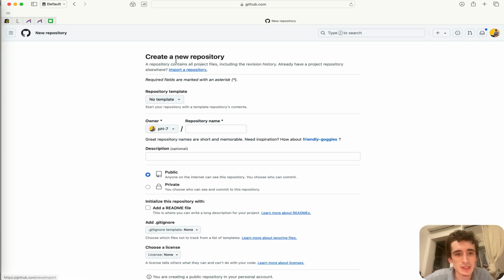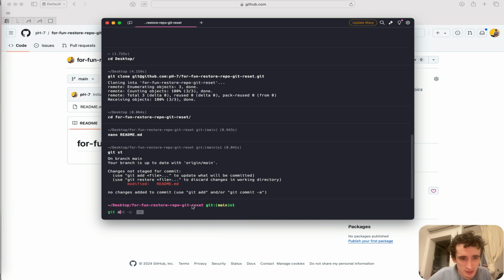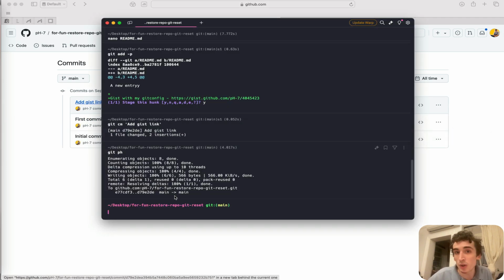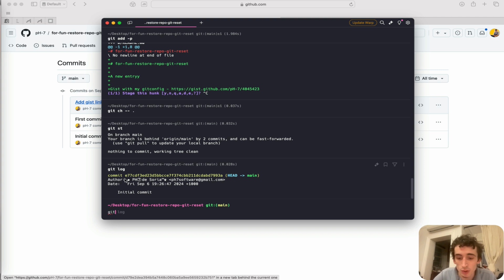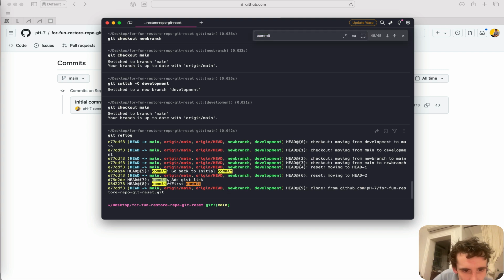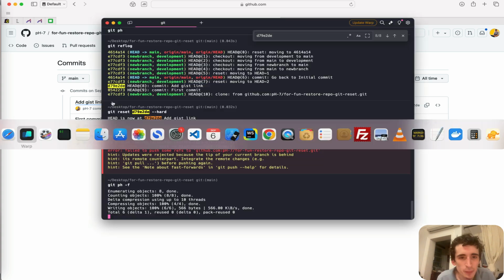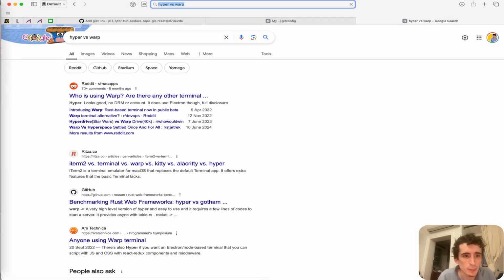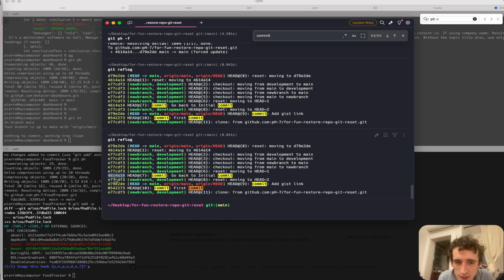Git Push Force Disaster? FIX in 5 MINUTES! [Restore Lost Git Commits WITHOUT worries]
Learn how to undo an accidental "git push --force" and recover your lost commits! This tutorial covers:

Understanding the risks of force pushing
Using git reflog to find lost commits
Resetting your local branch
Restoring the remote repository
Best practices to avoid future accidents

Whether you're a beginner or experienced developer, this guide will help you recover from git push force mistakes. Don't panic, your code can be saved!

⏱️ Timestamps:
0:00 Introduction
1:15 What is git push --force?
3:30 Using git reflog
5:45 Resetting your branch
8:00 Pushing changes back
10:15 Prevention tips
📚 Resources: